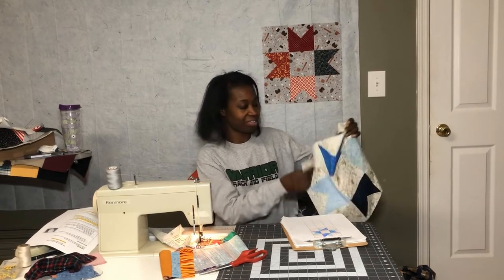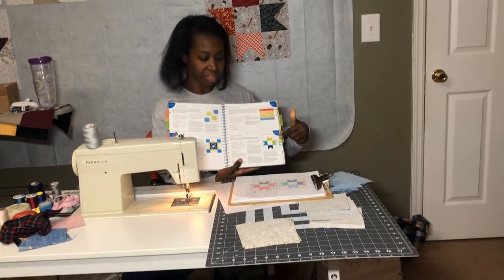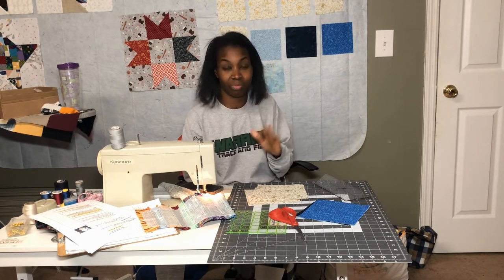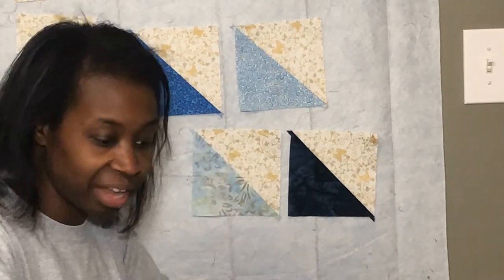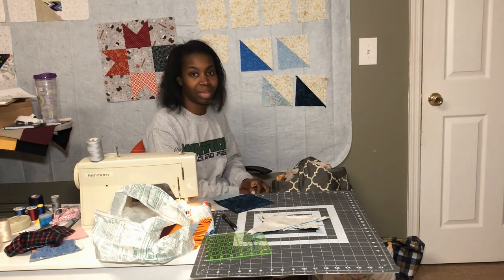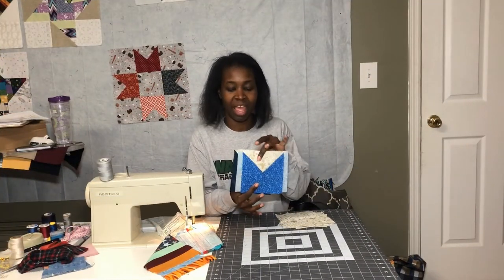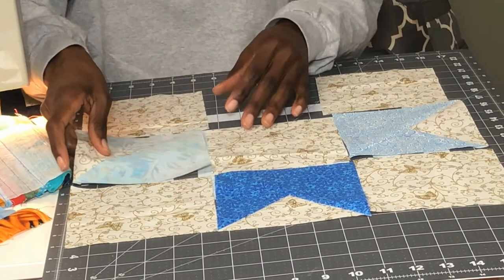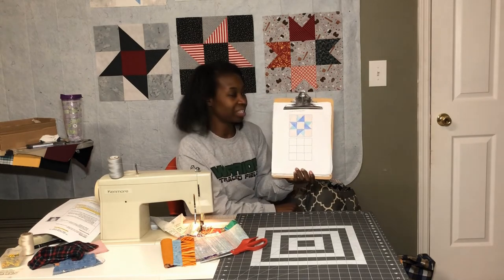"Star Light, Star Bright"Quilt Along #4: Ribbon-Tail Star!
Thank you so much for tuning in! I am starting a quilt-along for the "Star Light, Star Bright" Quilt. I am very excited that you will be joining me. The blocks for this were inspired by the Block a Day book by Lucinda Ganderton.

This quilt-along will be posted on the 10th of each month because I have a goal of 10,000 subscribers by July 31, 2022. You can find the blog here:

You can also check out my Etsy shop to see my Busy-Body quilt patterns and other items.

See other videos related to this project and the "Jewelry Box" quilt-along, which is going on now, too!